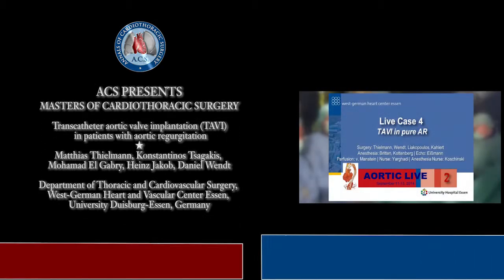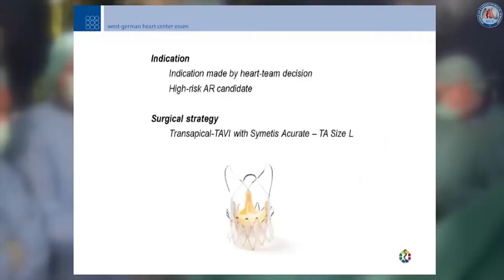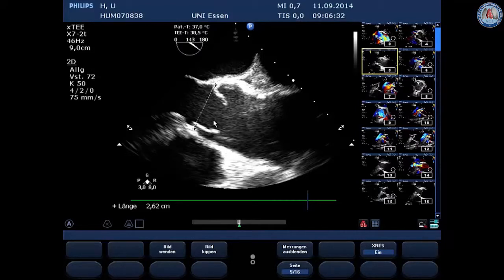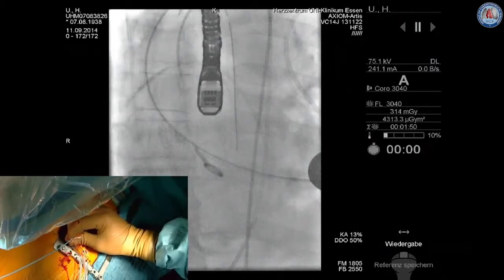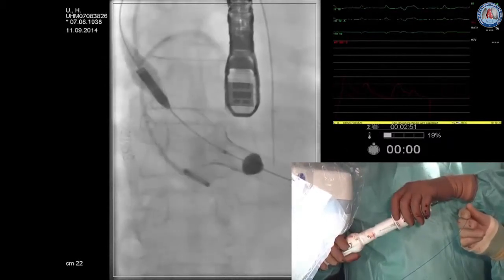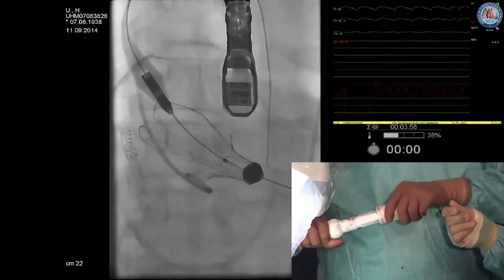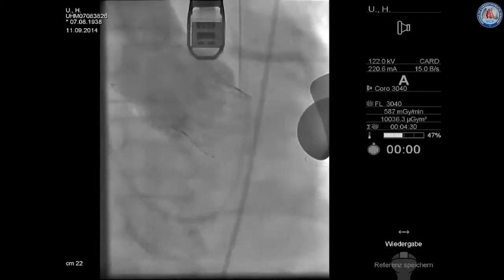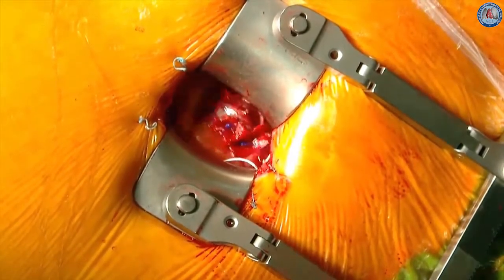Transcatheter aortic valve implantation (TAVI) in patients with aortic regurgitation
Dr Matthias Thielmann and his team from the West-German Heart and Vascular Center Essen, University Duisburg-Essen, Germany, demonstrate transcatheter aortic valve implantation in patients with pure aortic regurgitation.

Cite this article as: Thielmann M, Tsagakis K, El Gabry M, Jakob H, Wendt D. Transcatheter aortic valve implantation (TAVI) in patients with aortic regurgitation. Ann Cardiothorac Surg 2017;6(5):558-560. doi: 10.21037/acs.2017.09.16